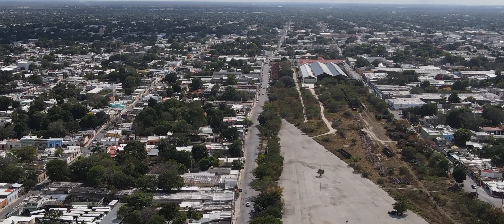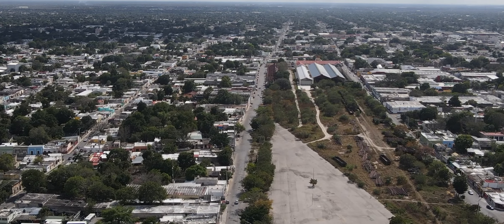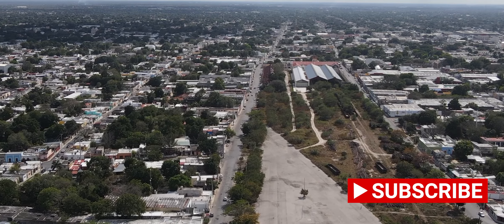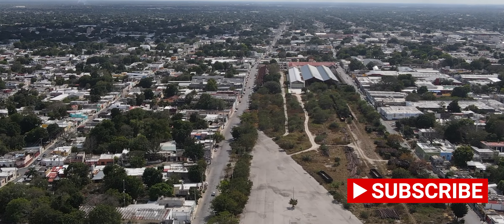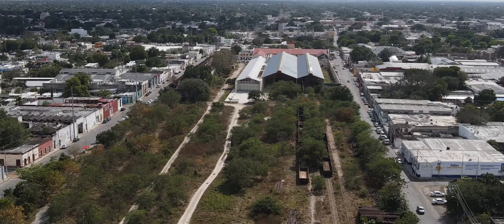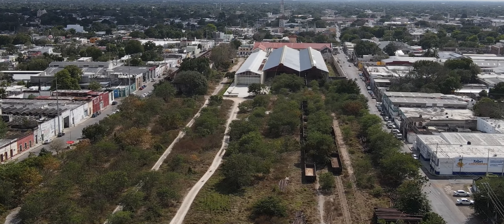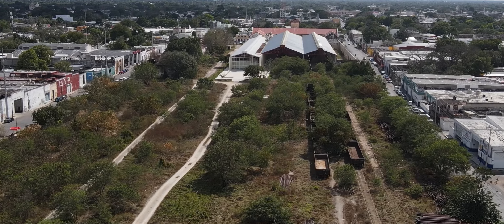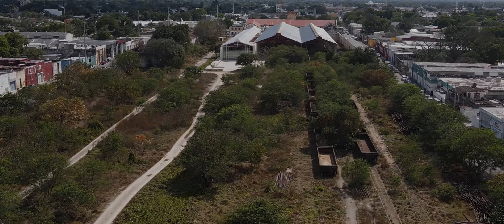MERIDA ABANDONED RAILWAY STATION (TREN MAYA)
Merida railway station was built between 1913 and 1920 by the English architect Charles JS Hall but has subsequently been used as an arts centre as there are no passenger services running.

The Tren Maya that is being built will not serve the station but instead be connected to the new station by a tram.